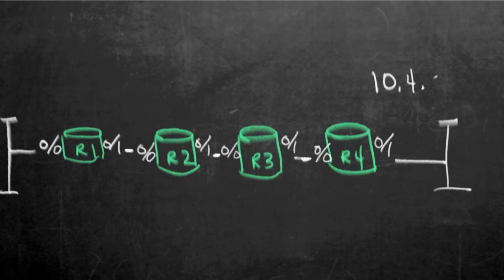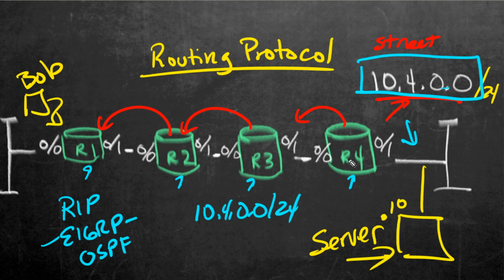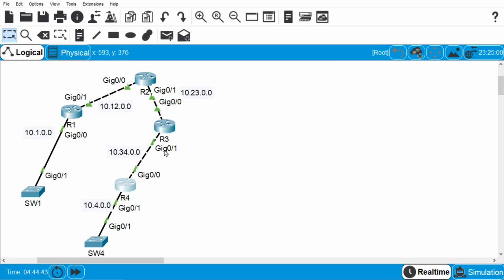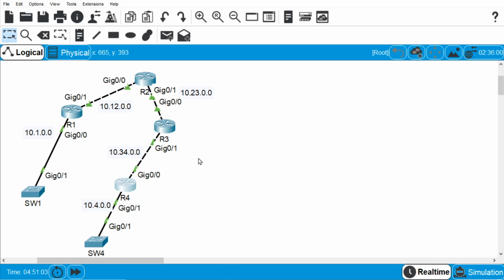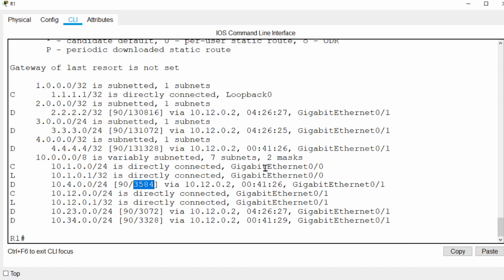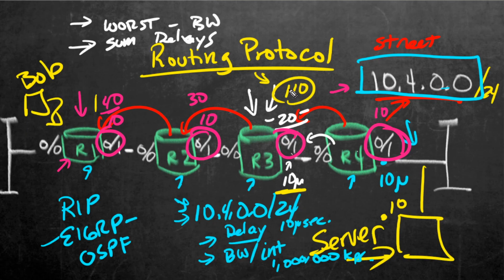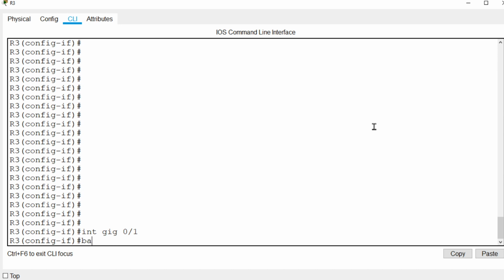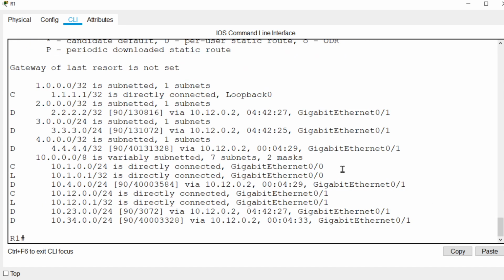EIGRP Fundamentals | Cisco CCNA 200-301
Yes, you need to know this if you are a CCNA candidate, you need to know EIGRP fundamentals